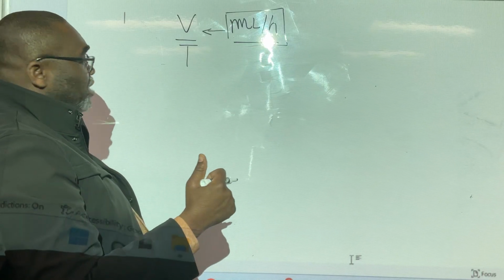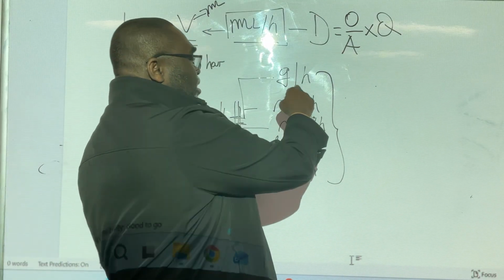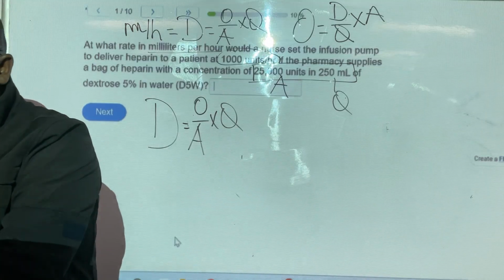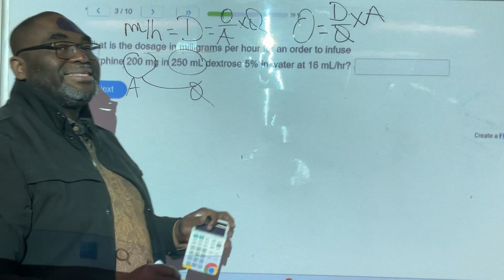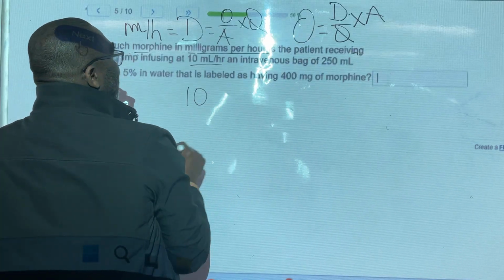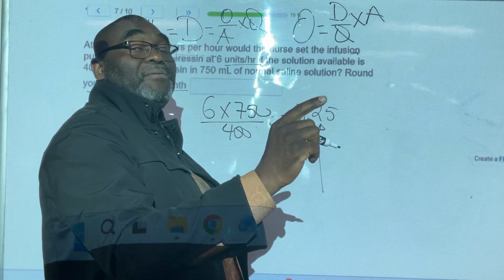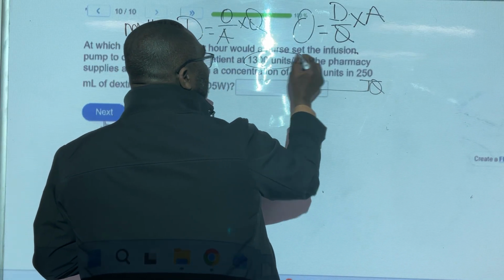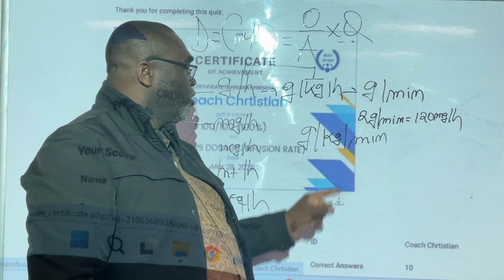Don’t Confuse mL/hour with mg/hour!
⚠️ Nursing Alert: Don’t Confuse mL/hour with mg/hour! ⚠️

Mixing up mL/hour (volume) and mg/hour (medication dose) can cause serious errors. Learn the quick trick to tell them apart and calculate IV rates safely every time!

💡 Perfect for NCLEX prep, clinicals, or a fast refresher.